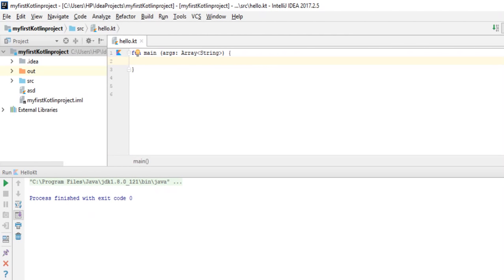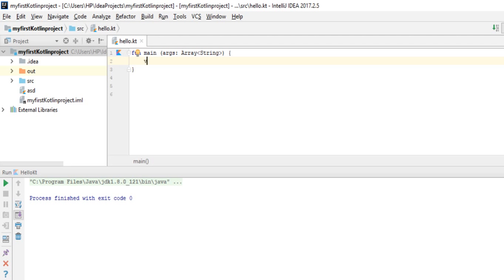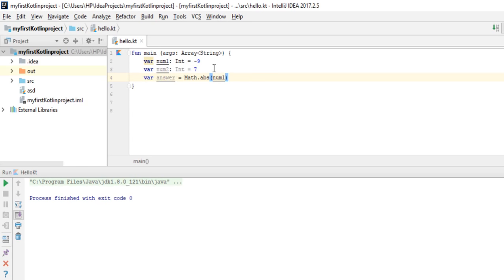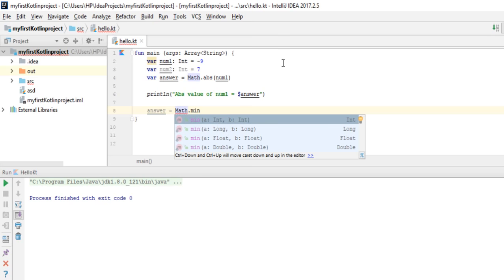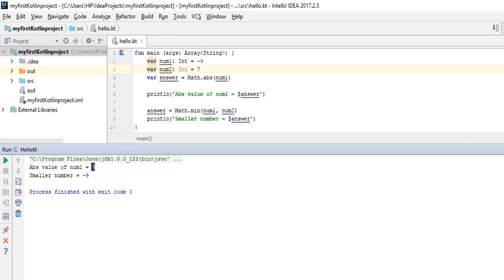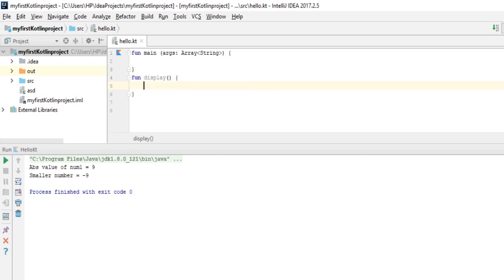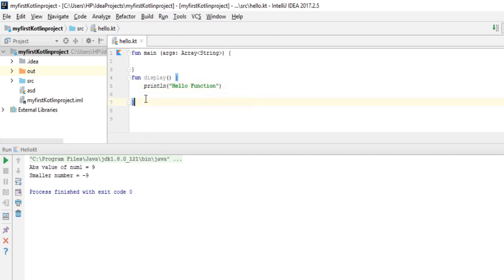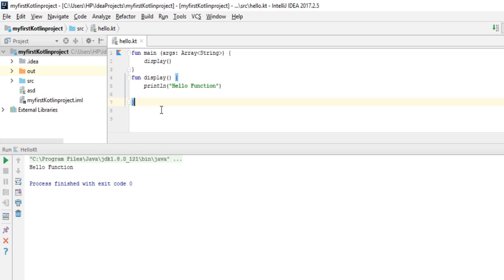Kotlin Tutorial - Chapter(40): Functions in Kotlin - Introduction